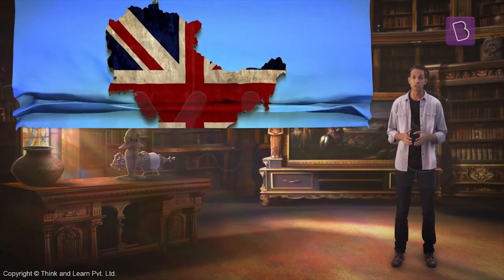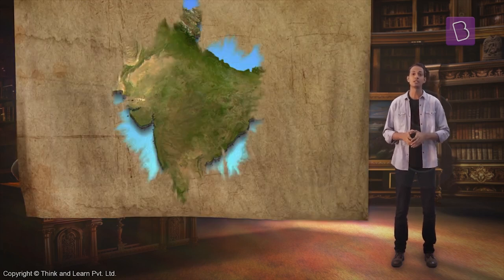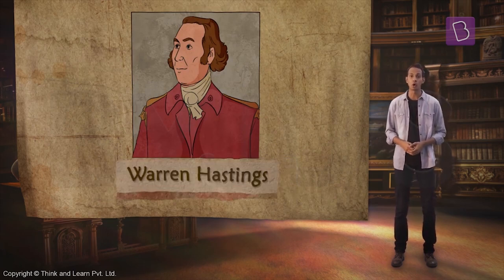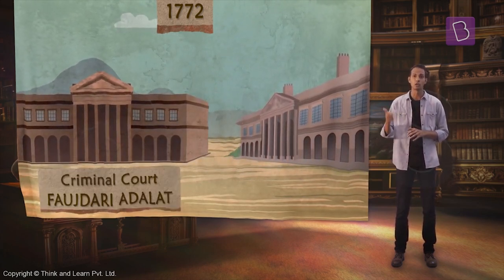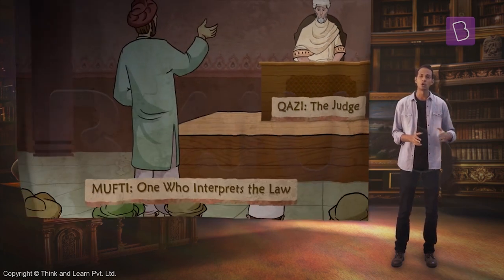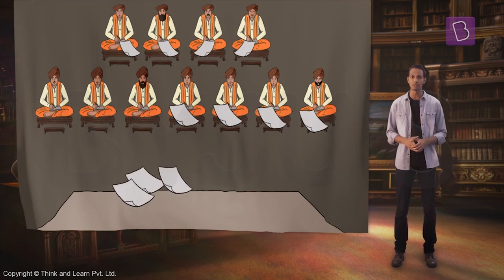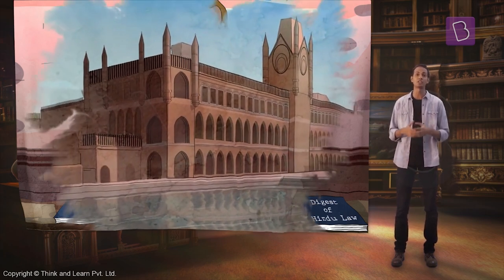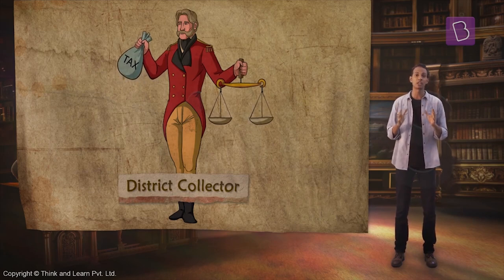British India - Justice System And Presidencies I Class 8 - History I Learn With BYJU'S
The British made some major reforms in the Indian judicial system and administration to make their rule easier. But, how did they go about achieving this tough feat? What was their strategy? Watch the video to find out answers to all your questions!